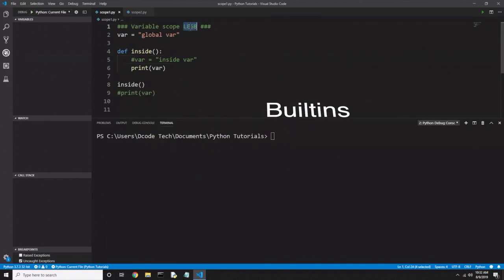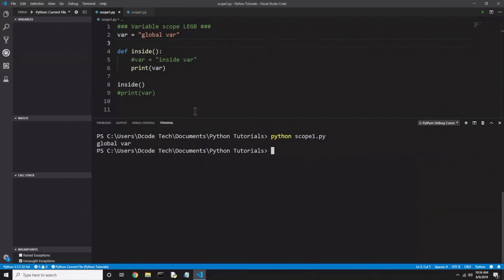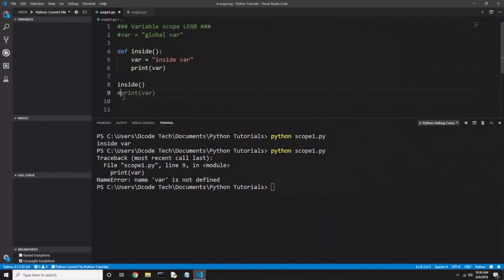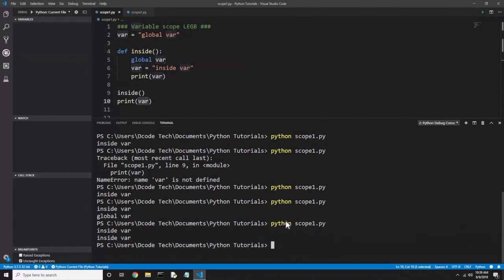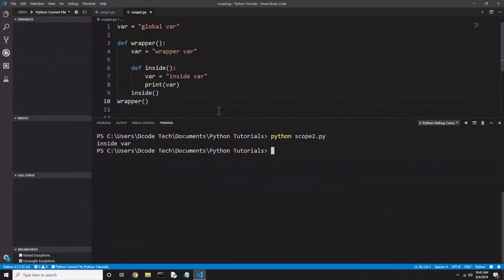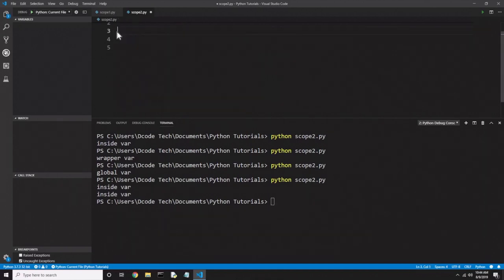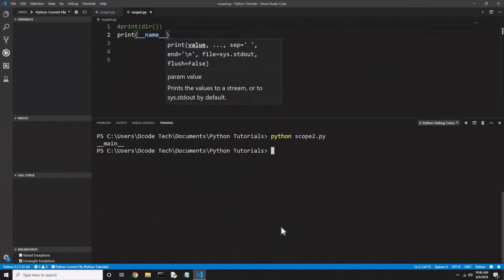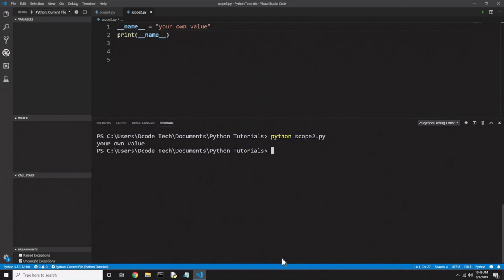Variable Scope - Python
This video goes over the basics of python's variable scope rules and why they matter.  It also explains what the LEGB rule is and how it applies to python code.  This video is a continuation of my programming basics with python series.  I use python 3.7 in this series.